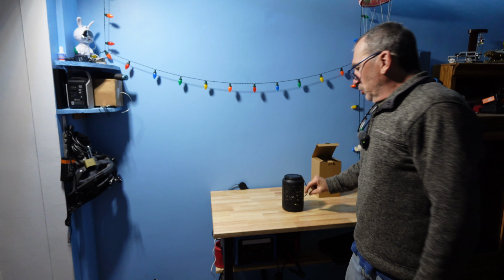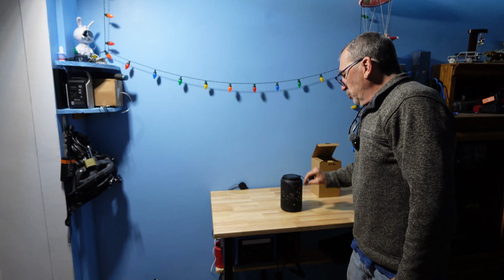EEKEDO Solar Lanterns Outdoor Waterproof Hanging Lantern Lights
Price and Details!

□ Electronic Components
□ Hobbies:

- SUPPORT -